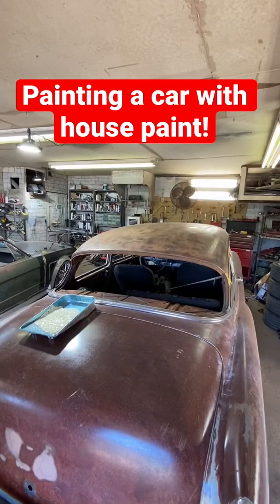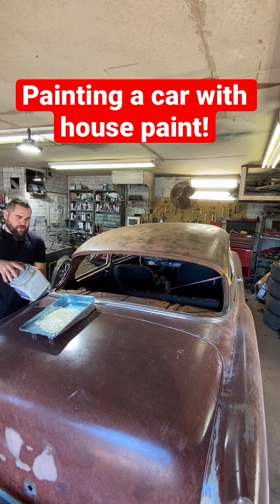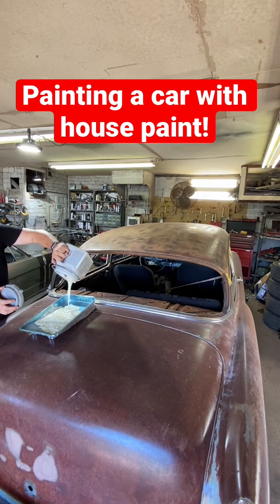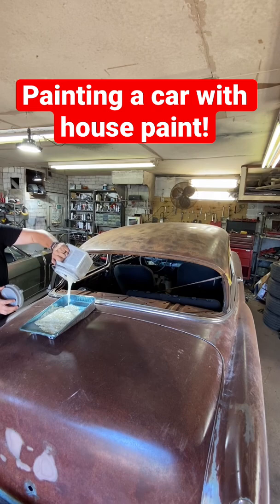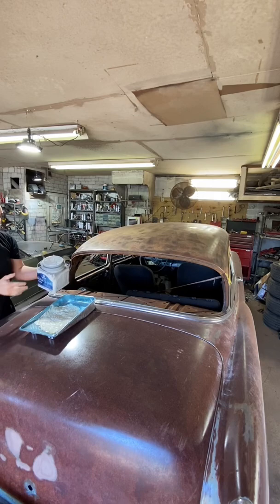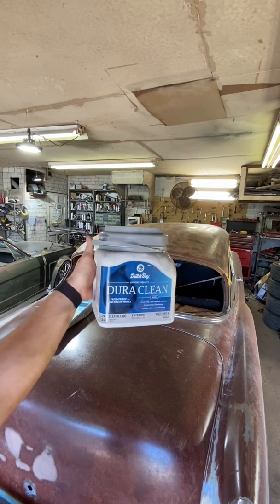PAINTING A CAR WITH LATEX HOUSE PAINT! RAT ROD GETS A PAINTJOB!